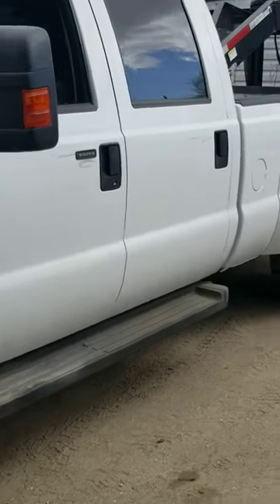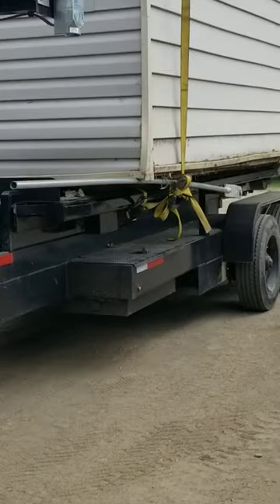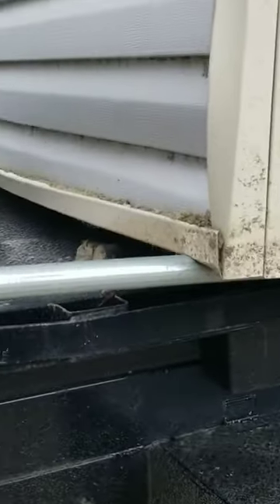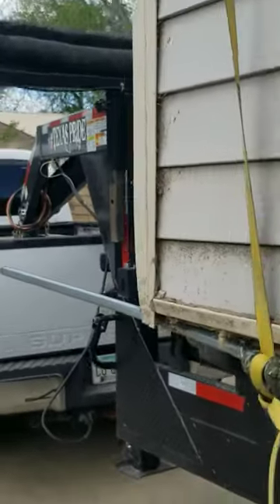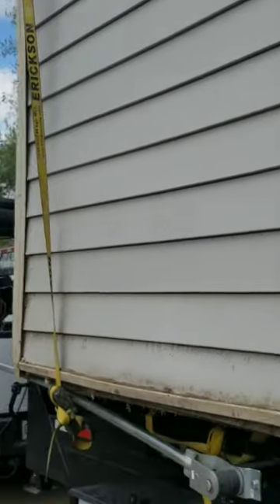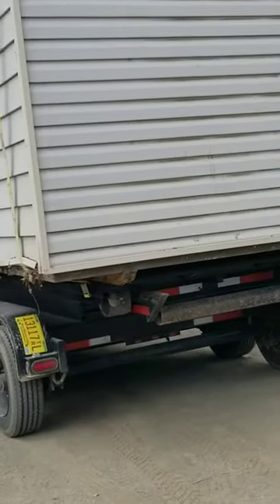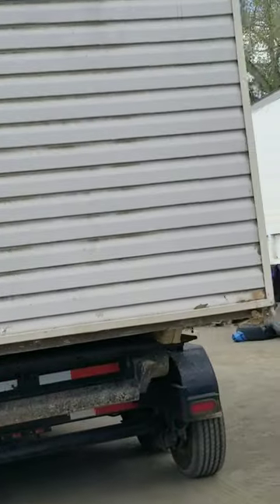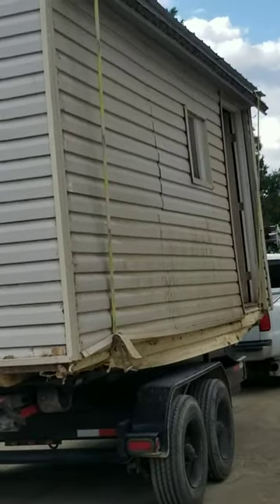hualing large chicken coup with texas pride dumo trailer